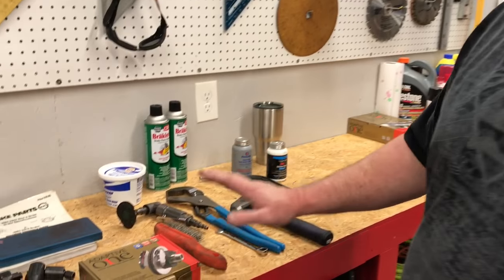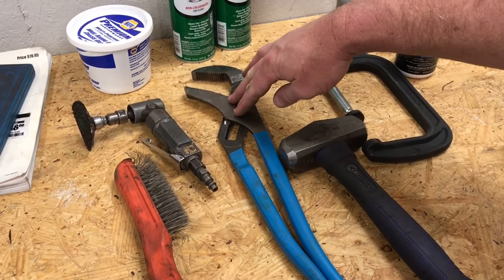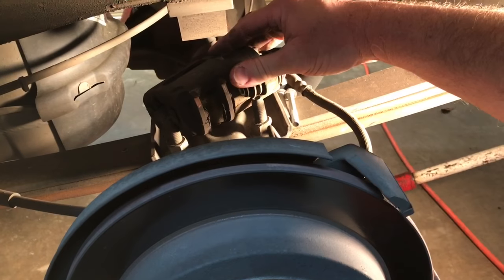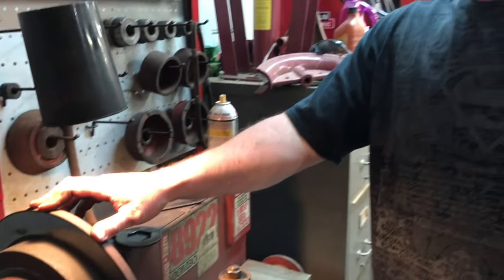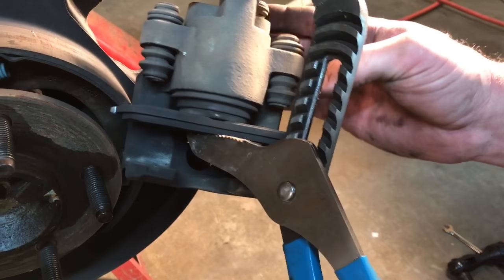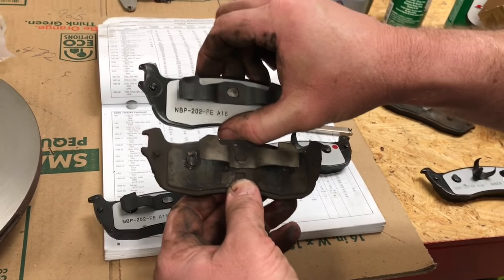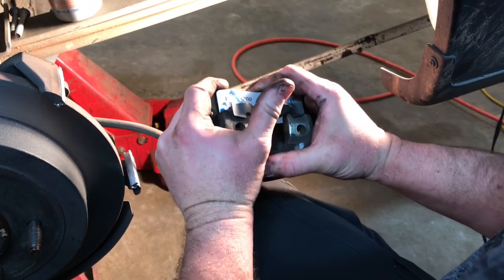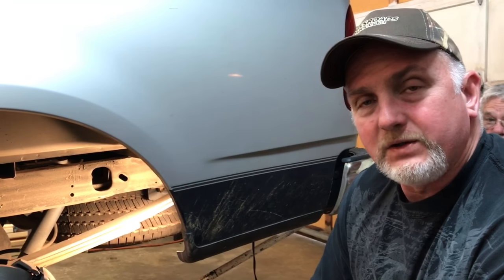How To Change the REAR BRAKES on a Ford F-150 - Rear Brake Job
TOOLS You Will NEED for Brake Jobs.
Dual Piston Caliper Tool
Rear Brake Caliper Tool
Socket Set
Digital Measuring Caliper
Impact Wrench

Today's video we will be doing a rear brake job on a 2001 Ford F-150 pickup truck.  In this video we will show you how to replace the pads and include some helpful tips to make this job a bit easier.  We were able to machine the rotors on this truck, so we didn't need to replace them.